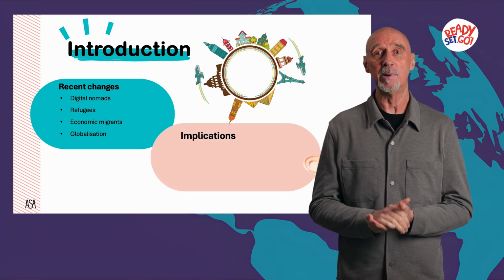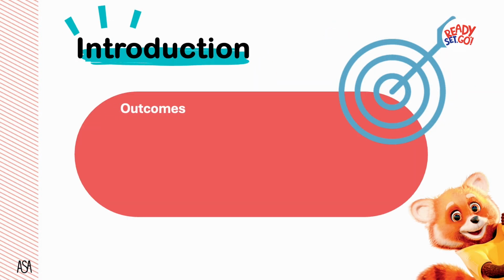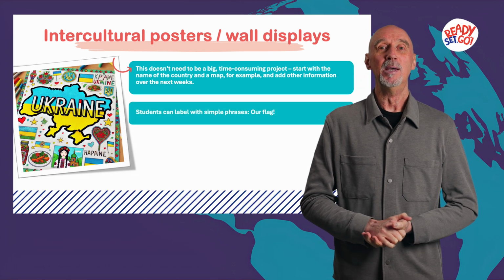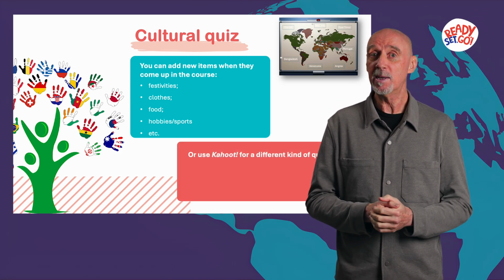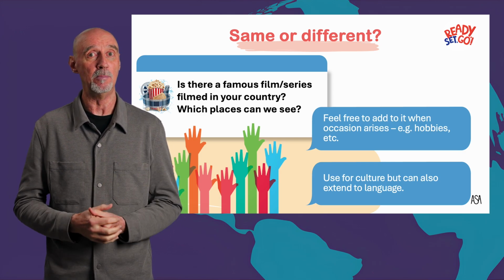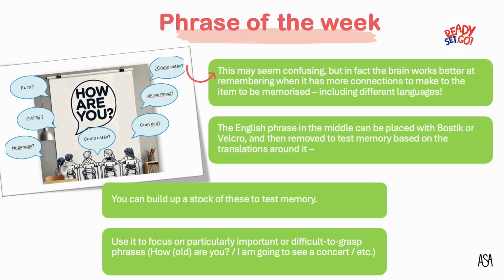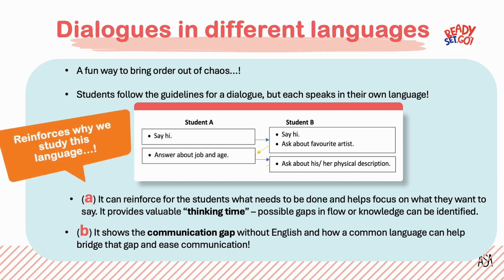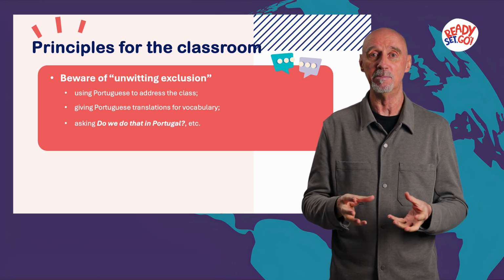Webinar: Multiculture curious! Embracing cultural diversity in our classes | Ready, Set, Go!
With global nomads, refugees and economic migrants becoming an everyday part of our lives, classes are getting more and more diverse. This can bring challenges, but also helps sensitise students to the range of cultures out there and how this can enrich their lives and their learning!

In this session, we'll look at strategies and activities to use the multicultural mix to make all students feel fully included, to provide memorable contexts for learning, and to boost students' English by being multiculture curious!

Join us!